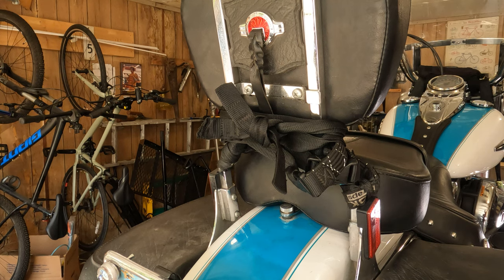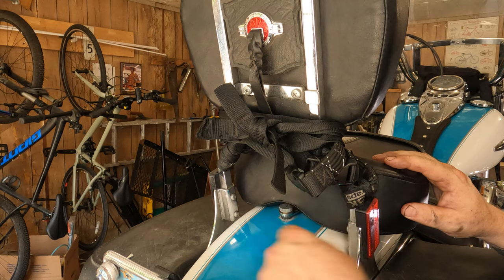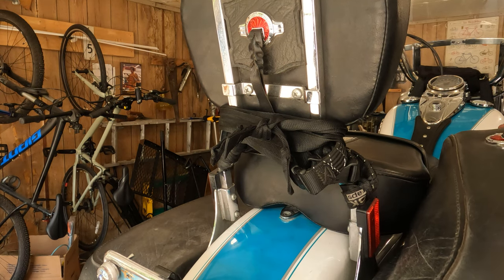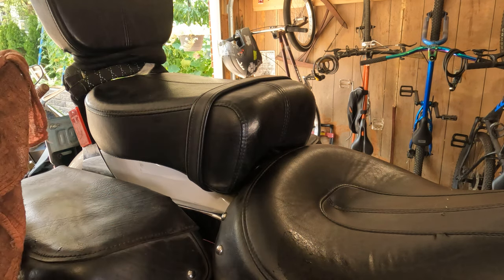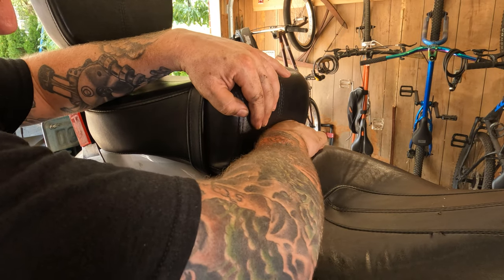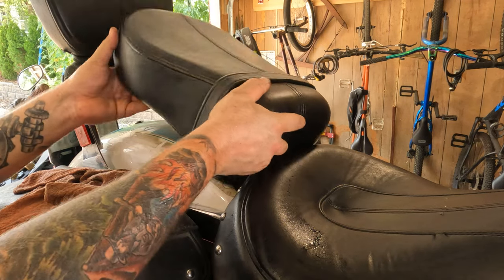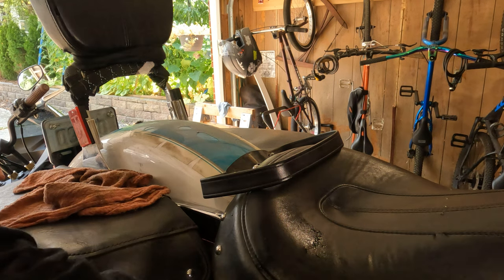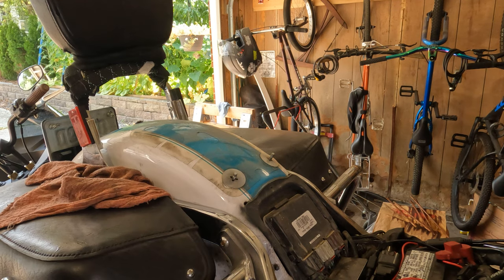Heritage Softail Seat Removal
A simple how to video for removal of the seat on the Harley Heritage Softail.  Right to the point, with no extra flash.